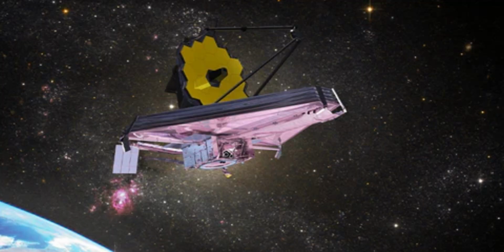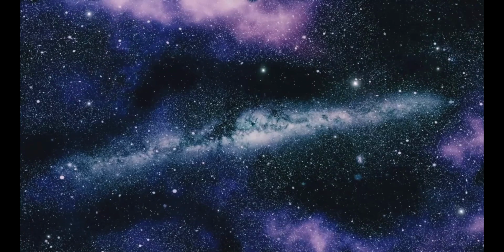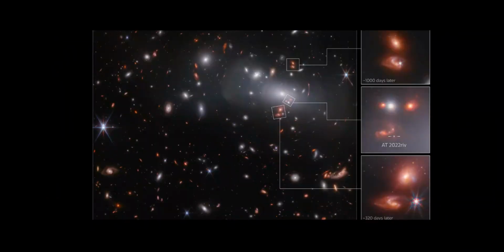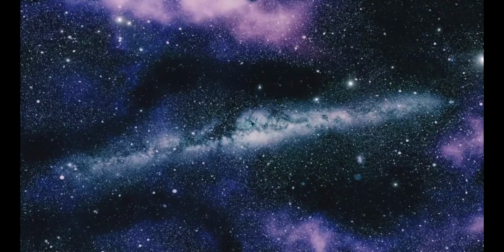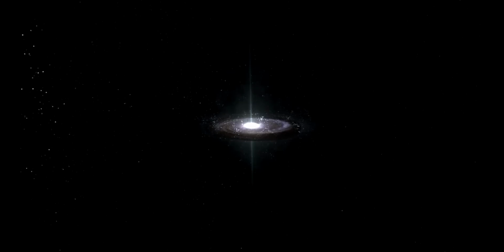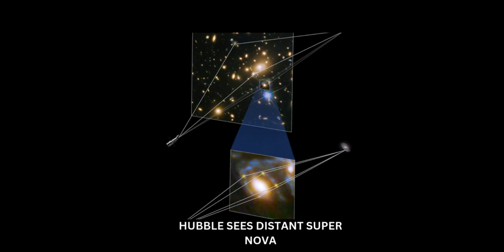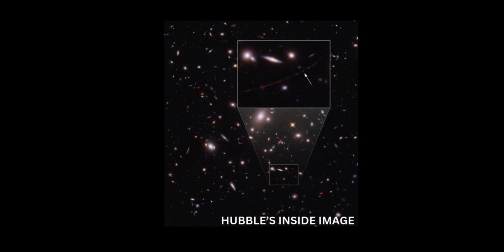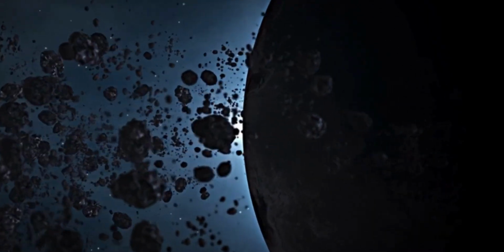Breakthrough: NASA's Webb Discovers Gravitationally Lensed Supernova That Solves the Hubble Tension!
black holes |space travel|
NASA discoveries|
space facts|
space exploration news|

solar system|
interstellar travel|Sun Disappeared | EAS Scenario | Emergency Alert System|What if the Moon Crashed into the Earth?|🌙 달의 지구 충돌 ► 일인칭 시점에서 보는 세계의 끝|Polaris Dawn | Views from Dragon in flight
Neil deGrasse Tyson on Why He Doesn't Believe in God: Which God? There's 18,000 Gods!
space research|ws|
nasa|
nasa space news|
Supernova H0pe|
James Webb|
NASA|
Hubble Tension|
Supernova|
Gravitational Lensing|
Type Ia Supernova|
Astronomy|
Space Discovery|
Cosmic Mystery|
Astrophysics|
Space Science|
Webb Telescope|
Expanding Universe|
Supernova Discovery|
Lensed Supernova|
Universe Exploration|
Cosmic Debate
Dark Matter|
Hubble Debate|
Space News|
Galactic Expansion|
Supernova Science|
NASA Webb|
Star Explosions|
Space|
Astronomy Discovery\
Hubble Vs Planck|
space phenomena|
exploring the cosmos|
latest space discoveries|
extraterrestrial life|
space physics|
cosmic events|
universe mysteries|
stargazing|
astronomy for beginners|
space updates|
universe theories|
NASA’s James Webb Space Telescope has made a groundbreaking discovery: a gravitationally lensed supernova that might finally solve the long-standing Hubble Tension—the discrepancy in the measurement of the universe’s expansion rate. This stunning discovery could mark a turning point in cosmology and offer new insights into the expansion of the universe.
In this video, we explore how the James Webb Telescope captured the lensed supernova, why it’s such a pivotal moment for science, and how it could resolve the Hubble Tension, a mystery that has baffled astronomers for years. Could this discovery rewrite our understanding of the cosmos? Join us as we uncover the full story behind this monumental finding and its implications for the future of space exploration and cosmology.